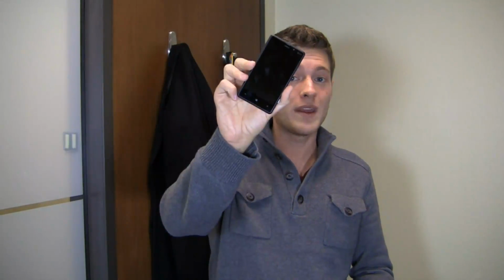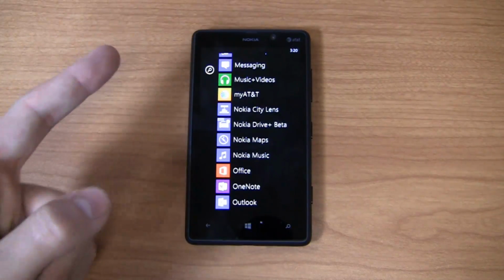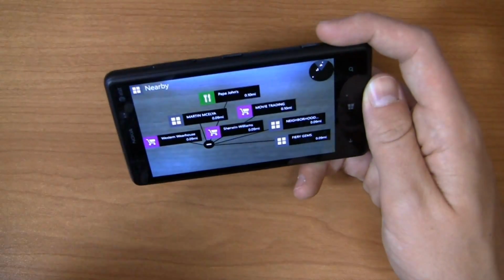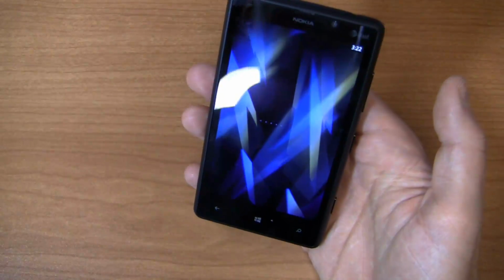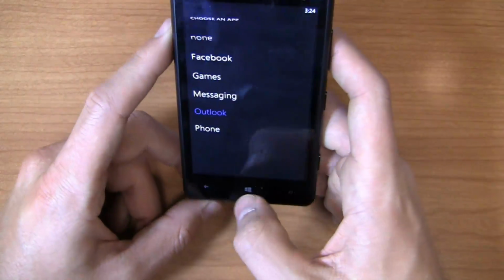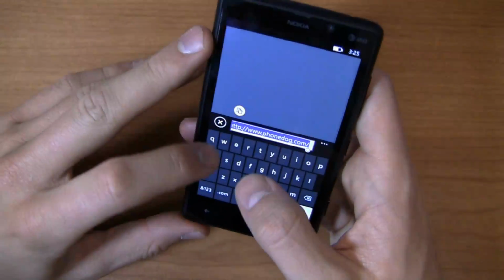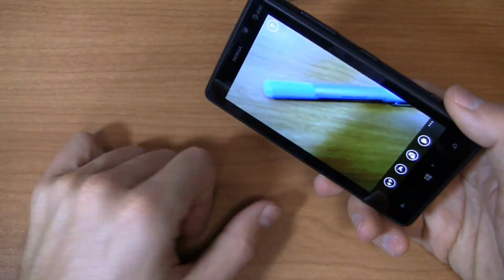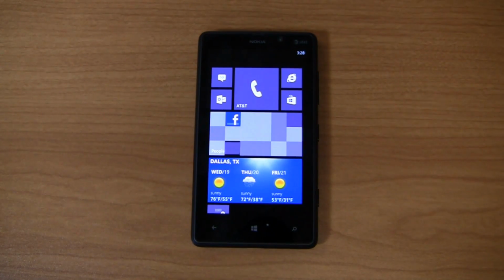Nokia Lumia 820 Review Part 2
for all the latest cell phone news, reviews, and more.